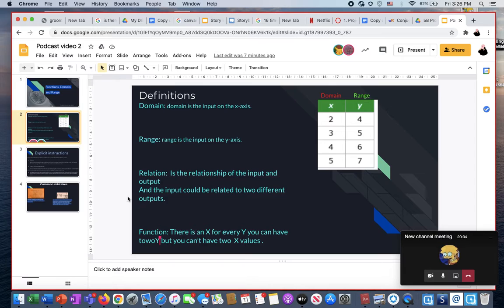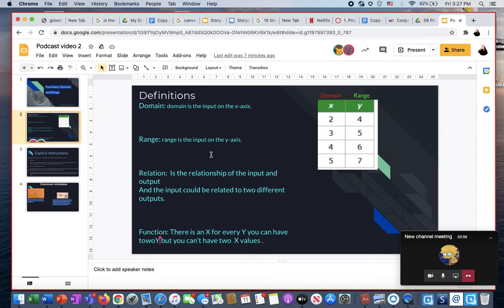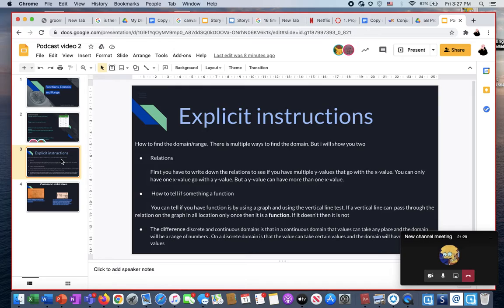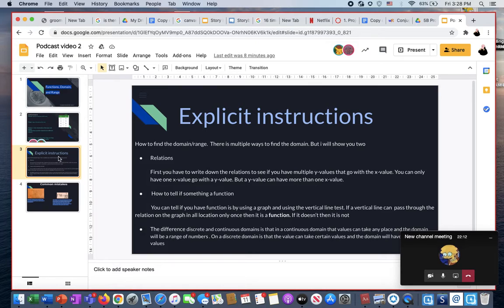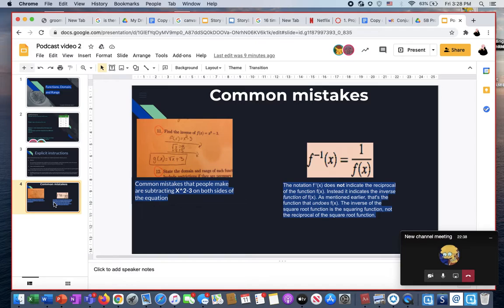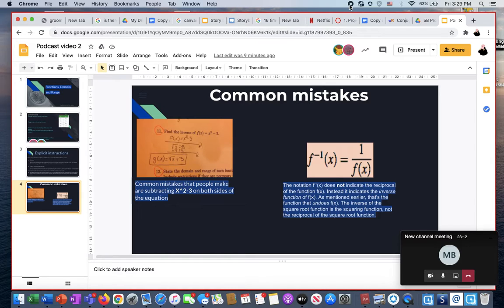Domain,Range and Funcion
Funcion , Range,Domain Explaintion